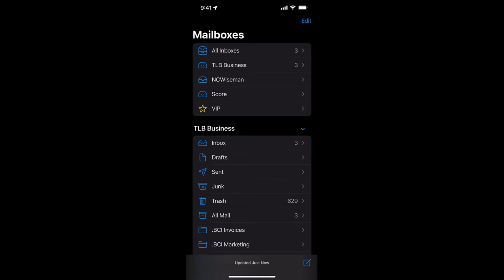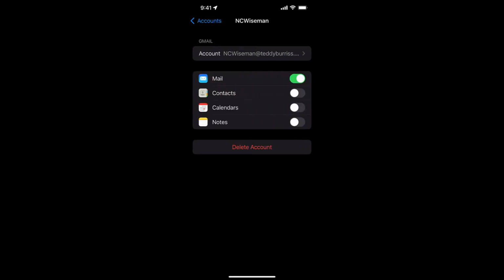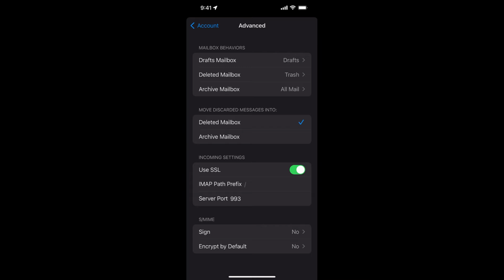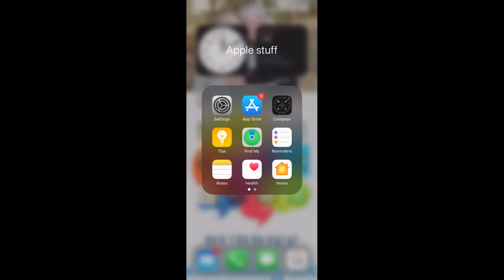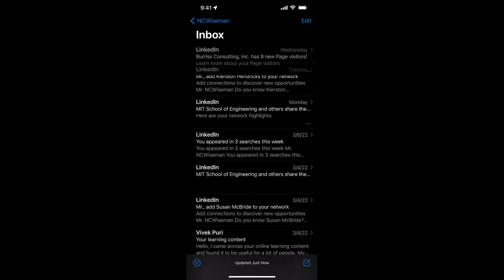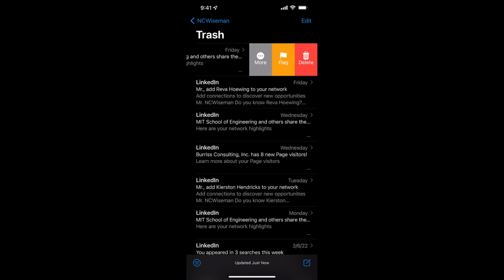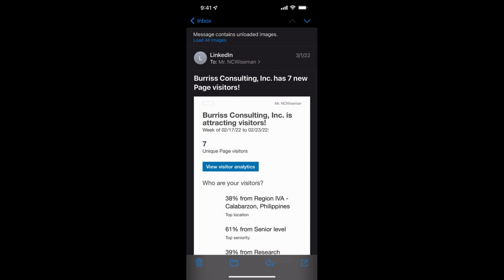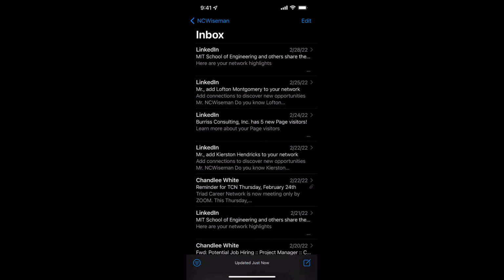How do I delete my email from an iPhone?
There are three ways to delete email from your iPhone however you first have to have the email account up to Delete rather than Archive. You do this from Settings, Mail, Select the Account, Select Account again, then choose to Delete vs Archive.